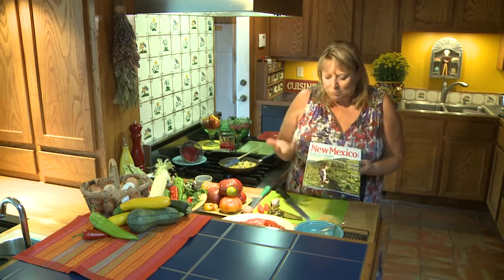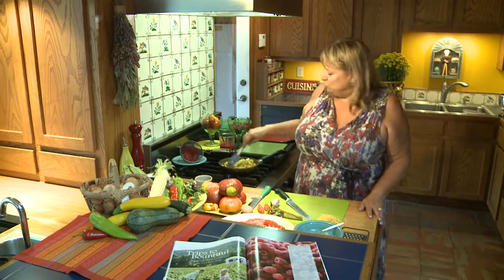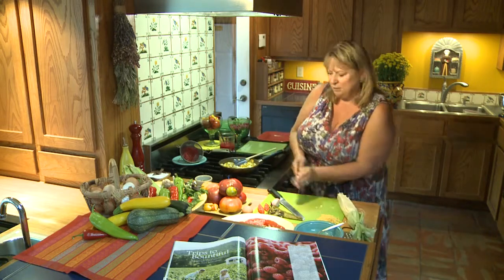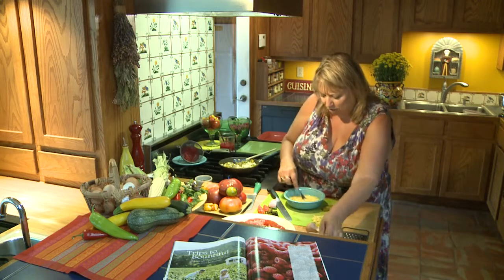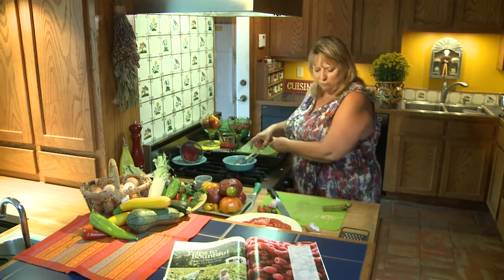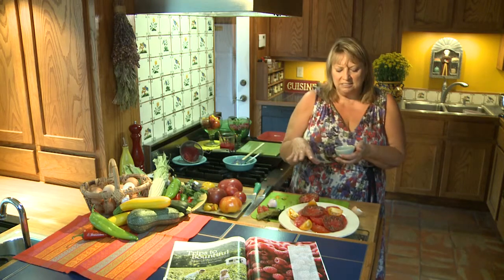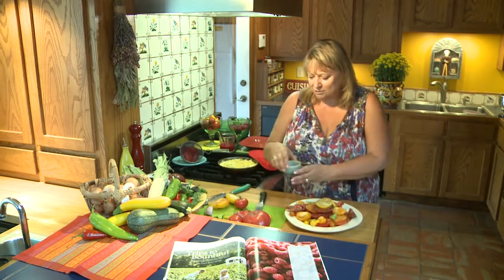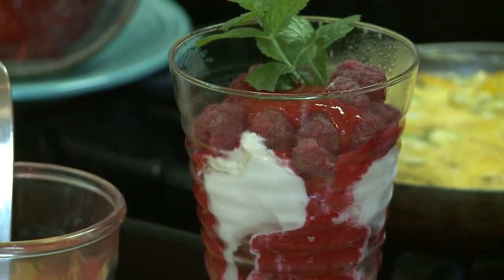Cheryl Alters Jamison and NM food